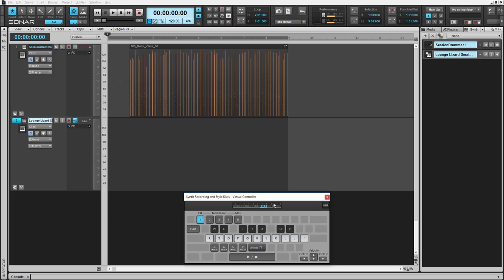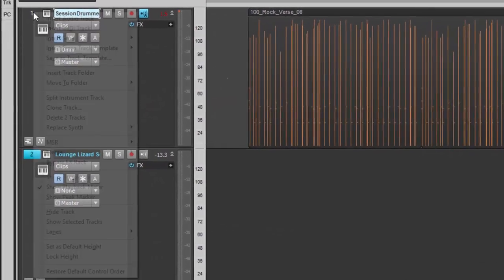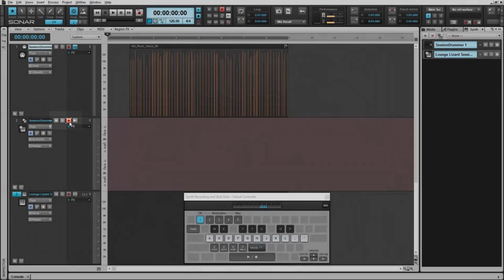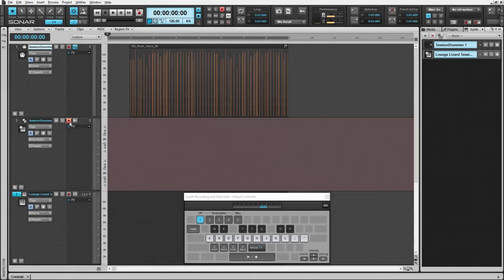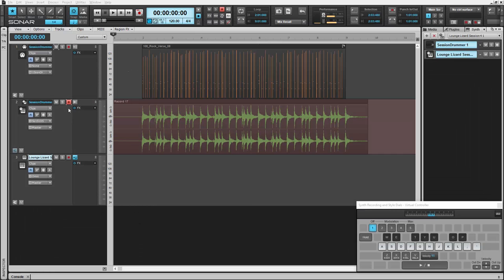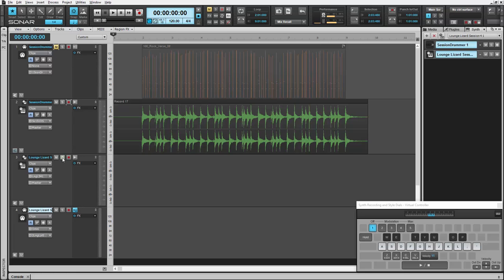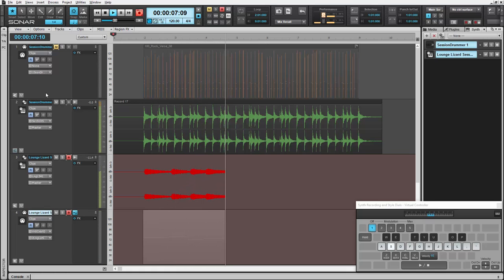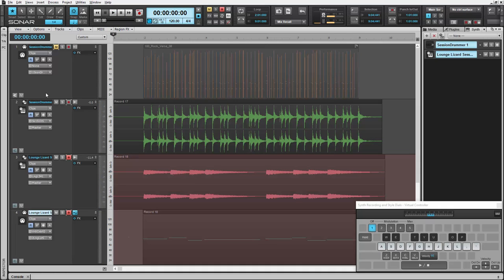How To Use Synth Recording - SONAR Platinum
Track your synths in real time. For the first time ever SONAR's routing architecture supports virtual synth recording. Record MIDI and Audio at the same time, record only your performance, or record MIDI and process your audio in real-time later. However you choose to do it, this frequently suggested feature is here at last.

To access Synth Recording, simply right-click on your Simple Instrument Track and select "Split Instrument Track"

You'll see that we've added a Record Button to the Audio portion of the split instrument tracks. Enable/Arm that, and simply press record.

You can perform with Synth Recording in Real Time as well.
1) Again,  right-click on your Simple Instrument Track and select "Split Instrument Track"
2) Record Enable both the Audio portion and MIDI portion of the Instrument Track.

Synth recording will be done on both an audio and MIDI level.

This feature is available in the SONAR Ipswich update and later.